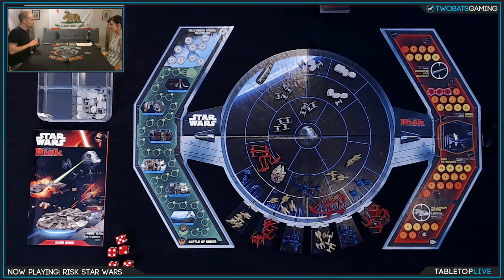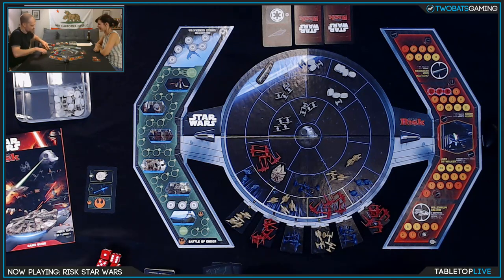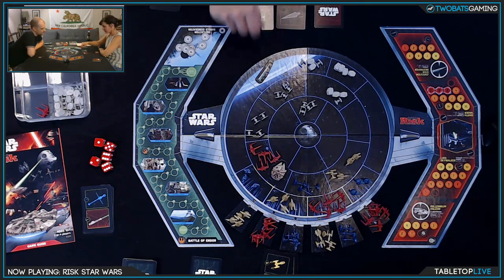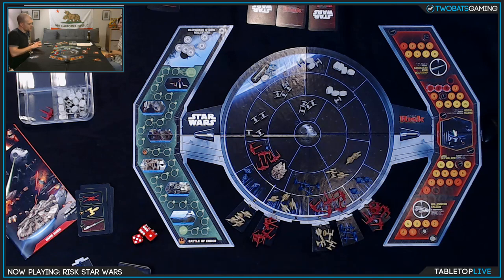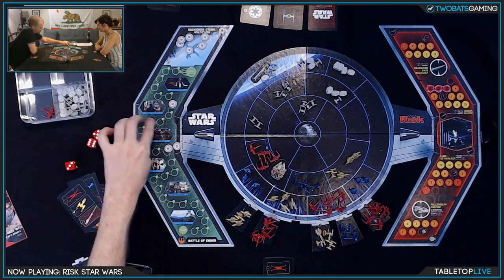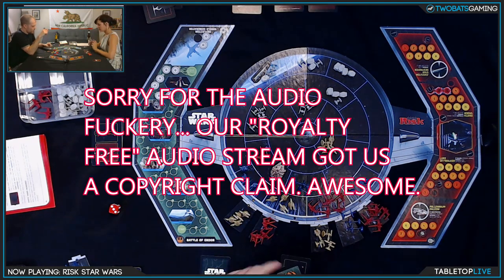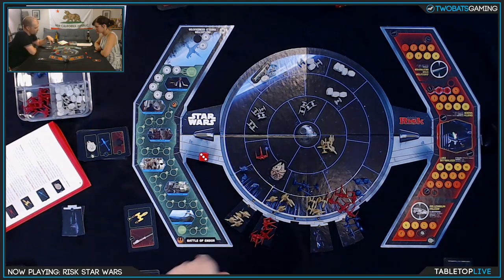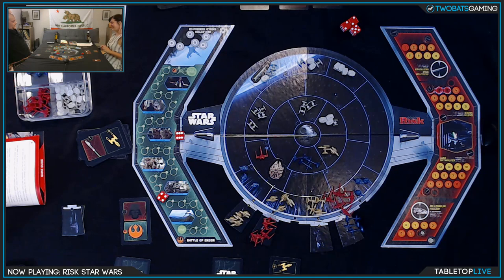Tabletop Live: Risk Star Wars Playthrough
Our gameplay video of Risk: Star Wars Edition, where we give a quick how to play, rules explanation, and then full playthrough of the game.

Patrons gain access to our monthy Tabletop Trash series, where we play some of the worst board games ever made!

TwoBats Gaming: Board Game Reviews, How-To's, and More...